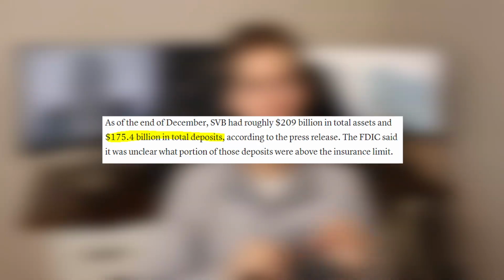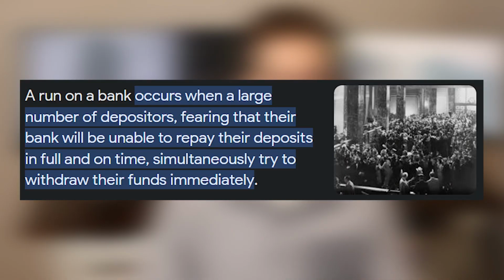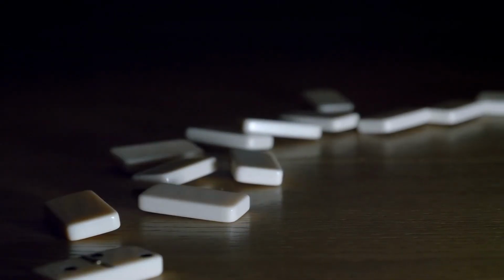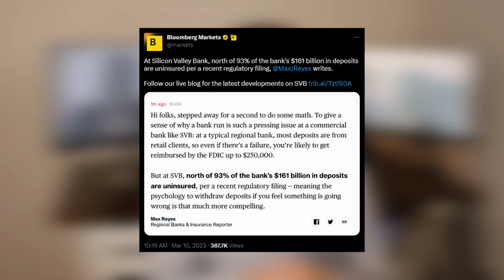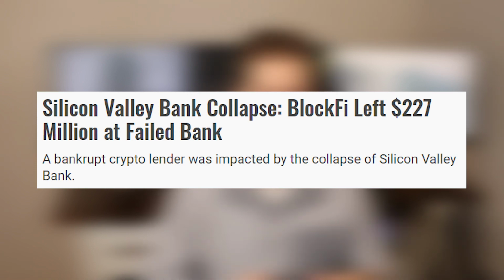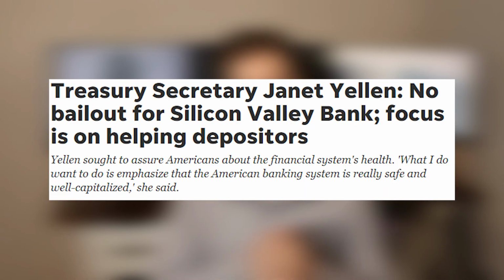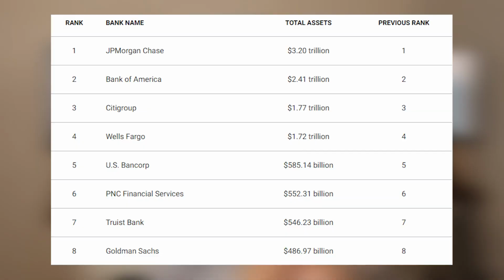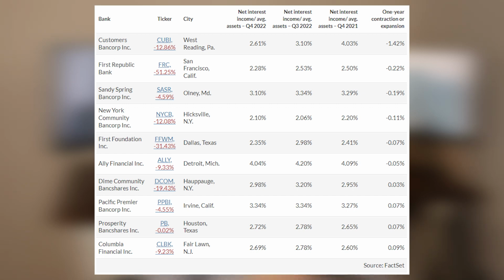SVB BANK COLLAPSE: What is Happening? Is Your Money Safe?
In this video, we'll discuss the recent collapse of Silicon Valley Bank, the 16th largest bank in America, and the second-largest bank failure in US history. Billions of dollars have been lost, and the impacts are far-reaching. We'll look at what caused the bank's failure, what it means for customers, and how you can protect your money. Plus, we'll reveal the 10 most likely banks to fail, according to Bloomberg. If you're concerned about the safety of your money in the banking system, this video is a must-watch.

Sign up for WeBull with the link below and get up to 20 free Google Stocks!

Studio Lights
Mouse (because I love it)
SD Card for Camera
Micro SD for Microphone